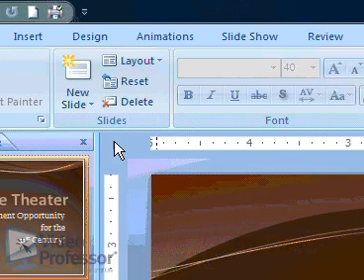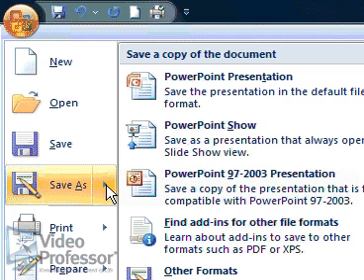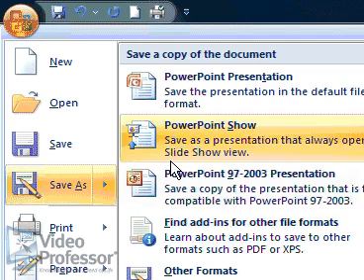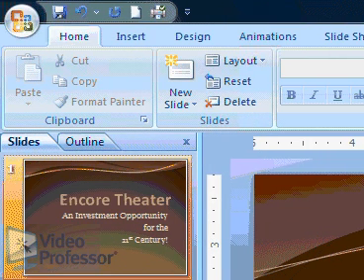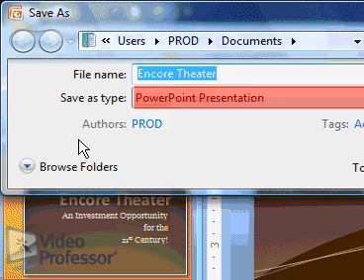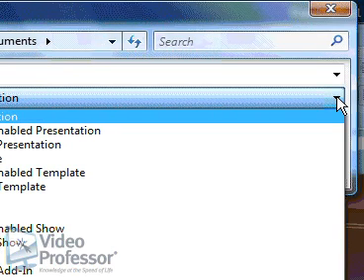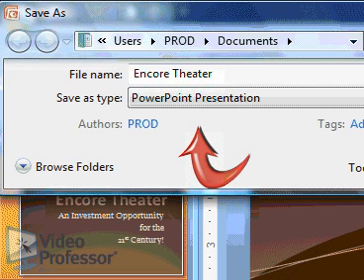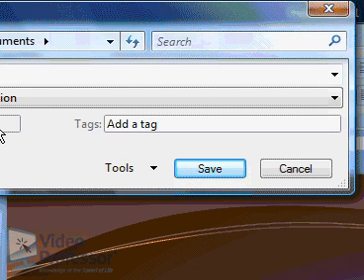Video Professor: How to Save a PowerPoint® Presentation in V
- Learn how to save a presentation you have created in PowerPoint® on the Windows® Vista® platform. Clip was taken from Video Professors hours long lessons on PowerPoint®.